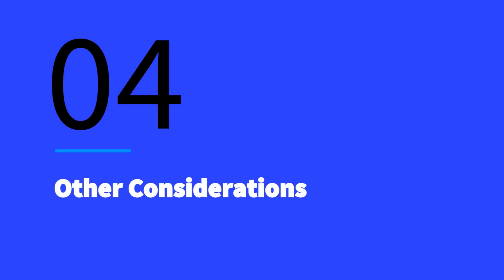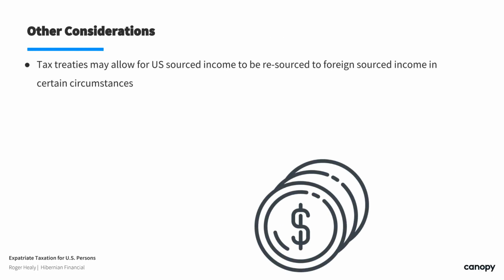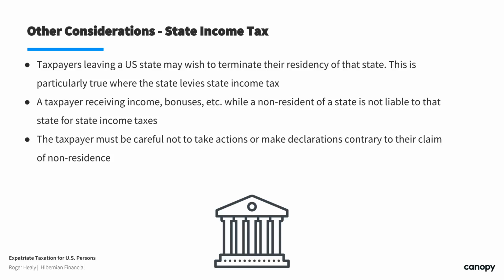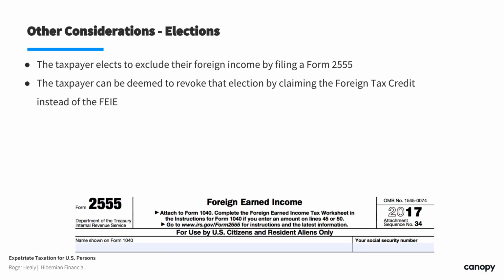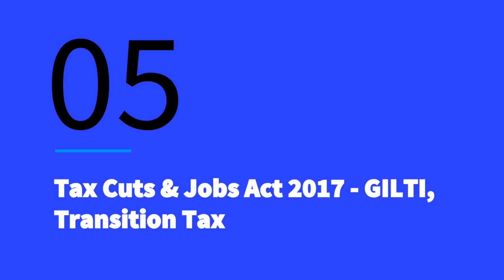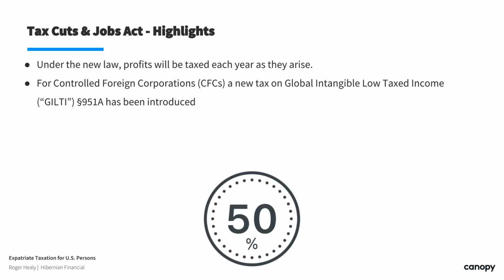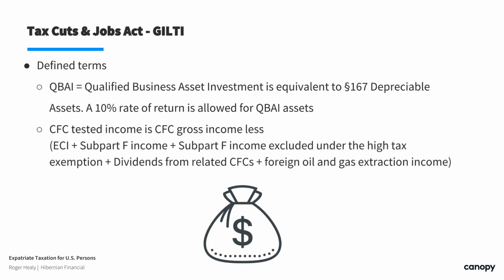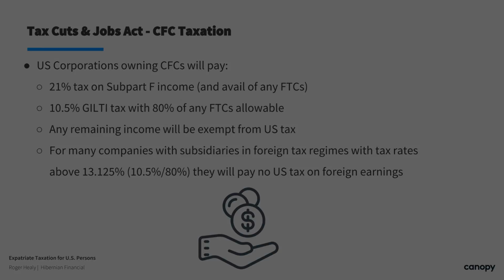U.S. Expatriate Taxation (3/4)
U.S. Expatriate Taxation by Roger Healy

Individual taxpayers who do not live in the US are given many significant benefits. Amongst these valuable benefits is the ability to exclude certain earned income from US taxation, credits for taxes paid to foreign governments, and longer time to file taxes. However, owning assets and investments outside the US carries additional reporting requirements. There are significant penalties associated with failing to properly comply with the requirements.

This course will introduce the special exclusions, credits and filing requirements applicable to individual taxpayers living outside the US.  The course will also highlight the provisions of the 2017 Tax Cuts and Jobs Act which apply uniquely to individual non-resident taxpayers.